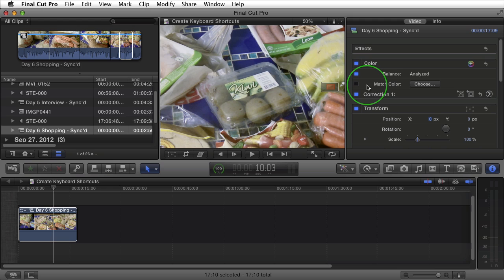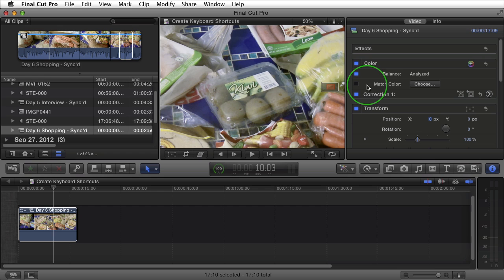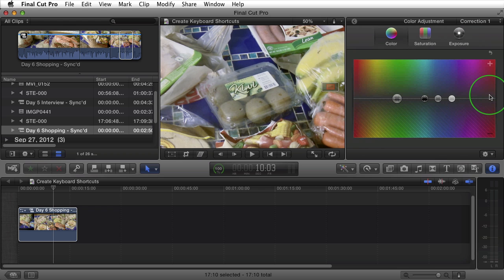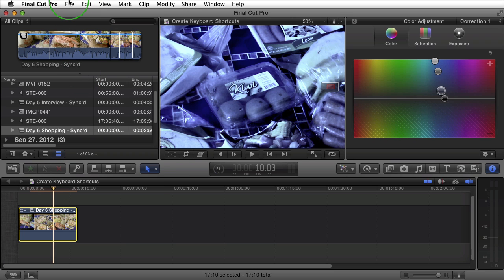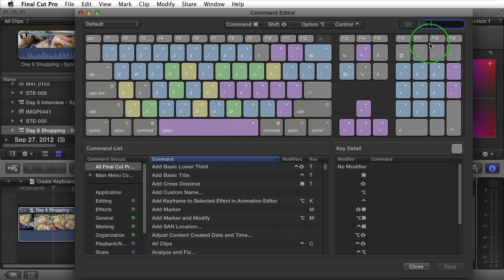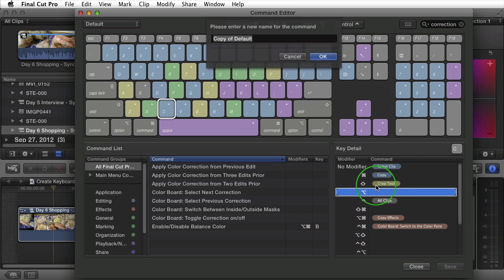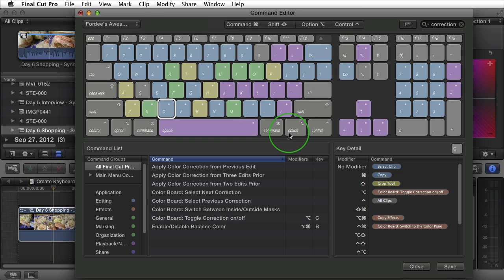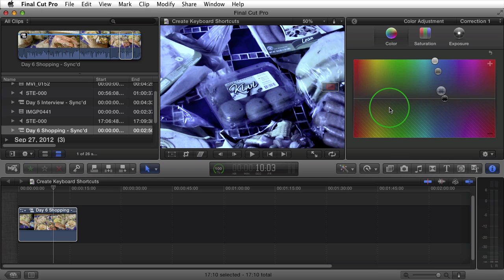Final Cut Pro X Tutorial - Create Keyboard Shortcuts in FCPX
Video Tutorials For Beginners-Advanced Using Final Cut Pro X

This video shows you how to create/assign keyboard shortcuts in Final Cut Pro X. In this example I show you how to create a keyboard shortcut to toggle Color Corrections on/off. You also see how to apply preset looks inside the color adjustments pane.